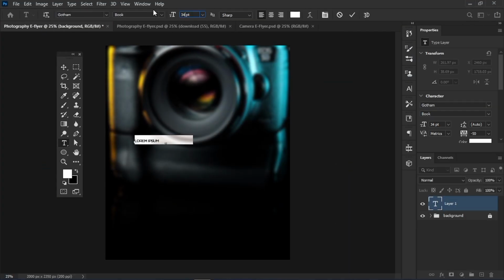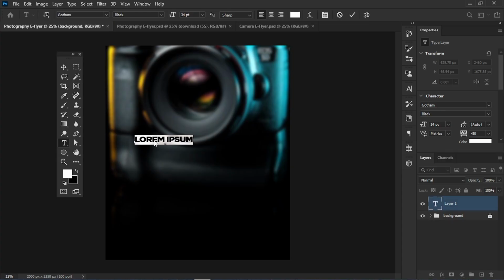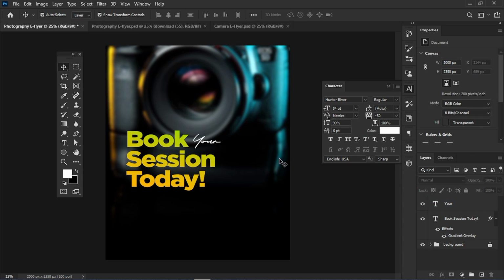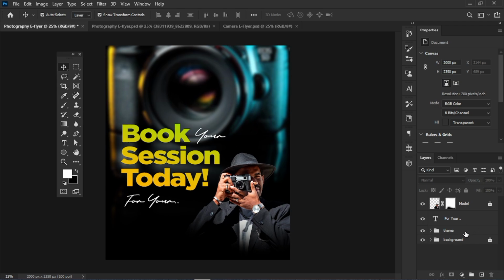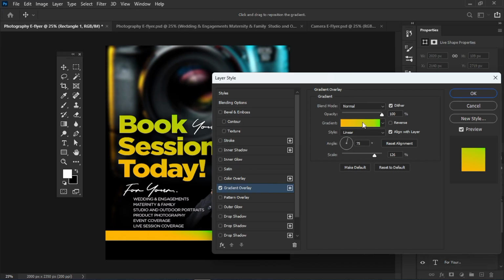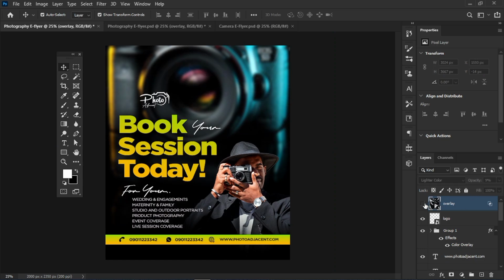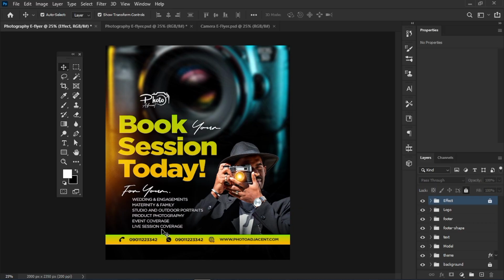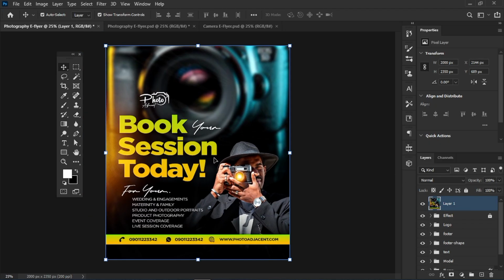Step-by-Step Photoshop Tutorial: How to Design a Photography E-Flyer in Adobe Photoshop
🎨 Photoshop Tutorial: Photography E-Flyer Design | Step-by-Step Guide

In this video, I’ll Walk you through the complete process of designing a modern photography e-flyer using Adobe Photoshop. Whether you're a beginner or an intermediate designer, this step-by-step tutorial will help you create a professional flyer perfect for digital marketing or social media promotions.

🛠 What You’ll Learn in This Tutorial:

Setting up your Photoshop document

Choosing the right colors and fonts

Adding images and overlays

Layering and text styling

💡 Perfect for:

Freelance graphic designers

Photographers promoting their services

Anyone learning Photoshop design basics

📌 Tools Used:

Adobe Photoshop (Any recent version)

📢 Got questions or tutorial requests? Drop them in the comments!